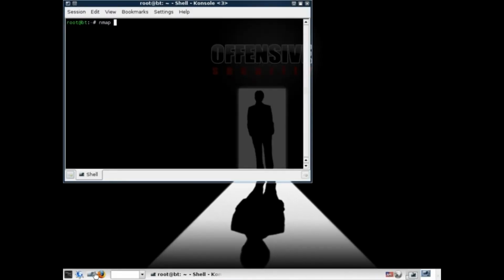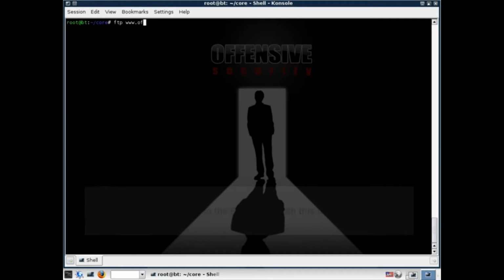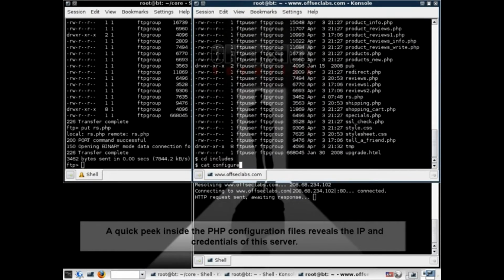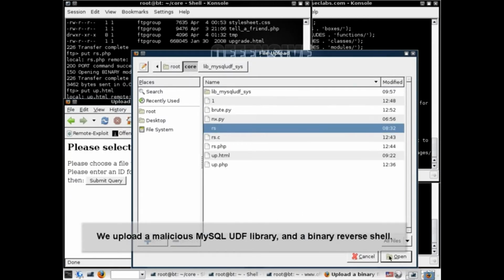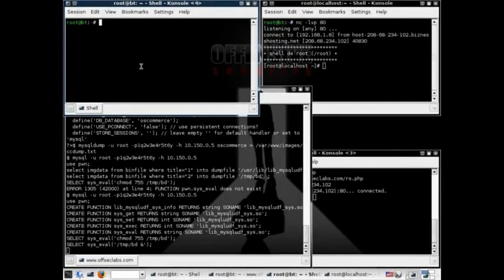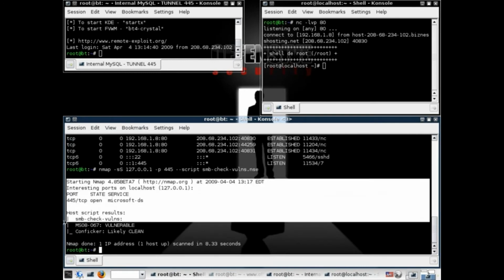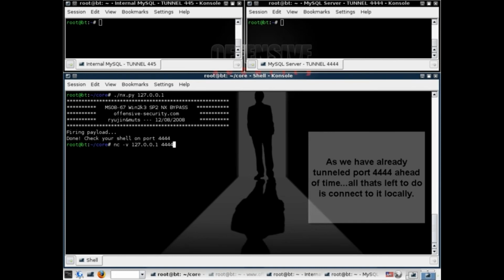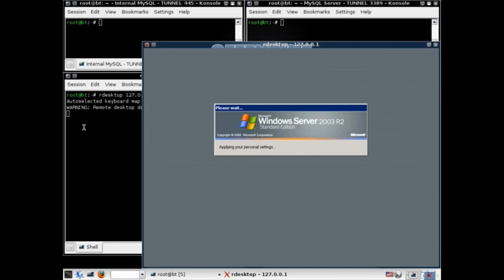Invasão Ambiente Real